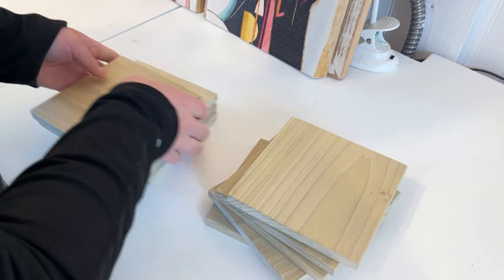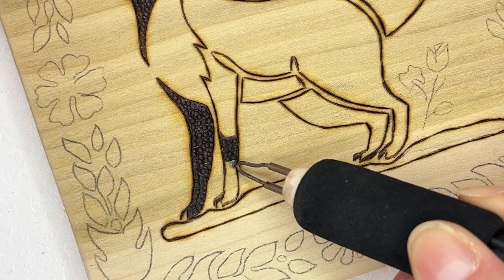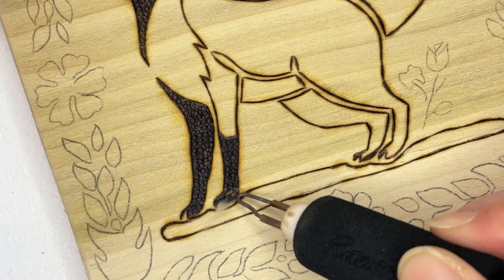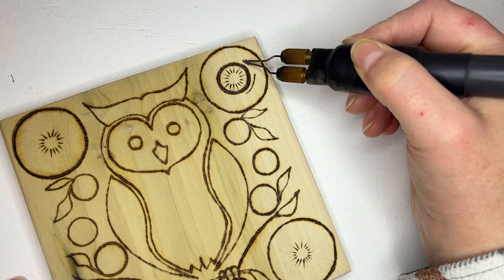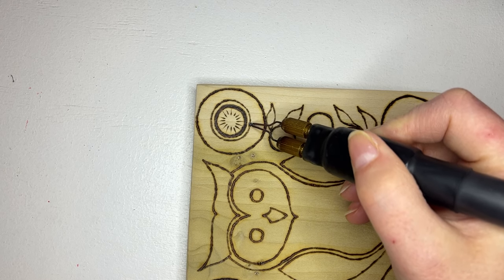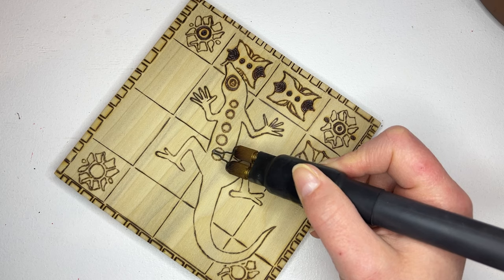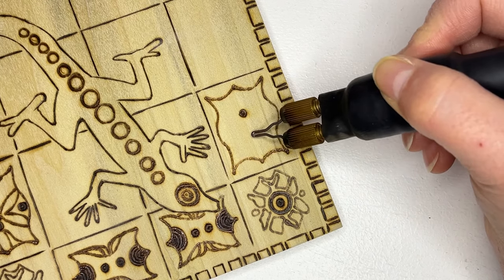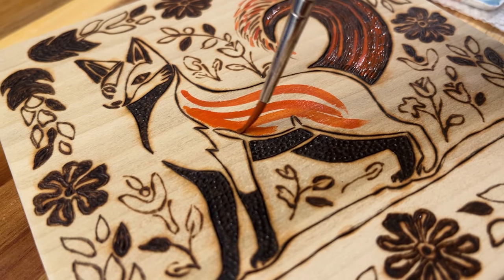Pyrography Wooden Tile Project | Wood Burning Projects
I created a set of wooden tiles that resemble a quilt. Each one represents a piece of our property and tells a story as a whole. Join me in burning it!

Supplies from this video:

Step-by-Step Pyrography

Tip Cleaning Kit

RZ Mask

Paint Brushes

Water Dropper

Watercolors (Winsor and Newton)

Lacquer Spray for Sealing

My Favorite Pyrography Supplies

Complete Guide to Wood Burning for Beginners

19 More Projects From Me With Templates: